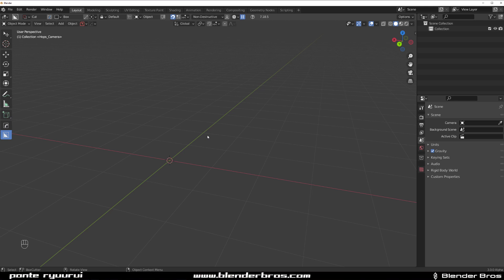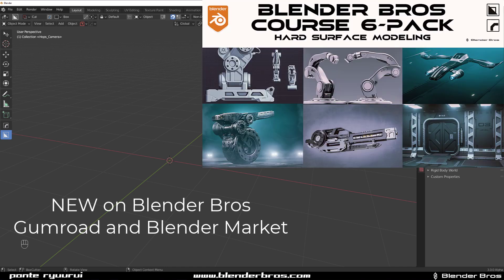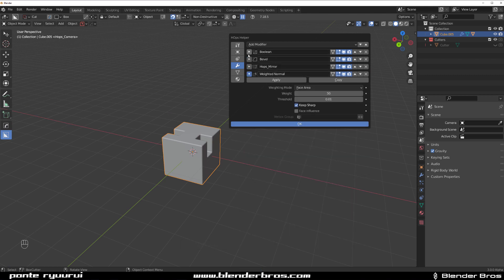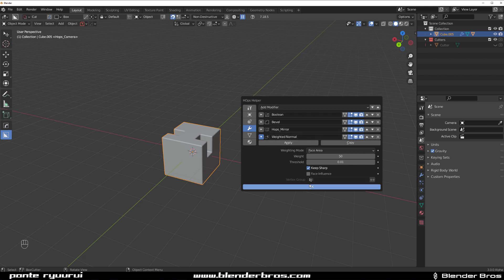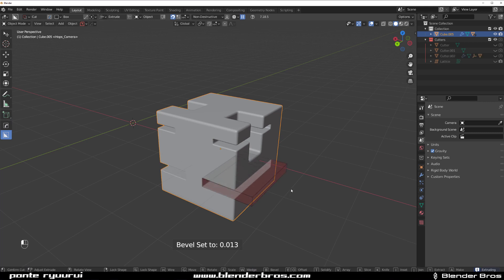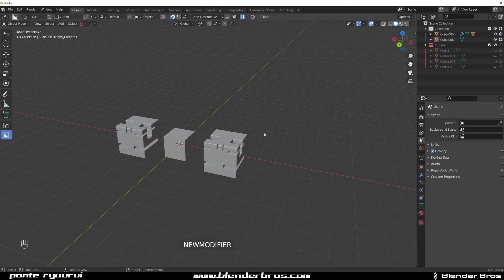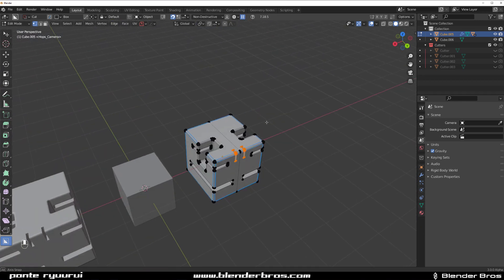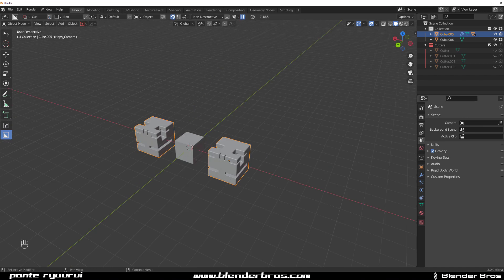Smart Apply mechanics explained - HardOPS tutorial for Blender